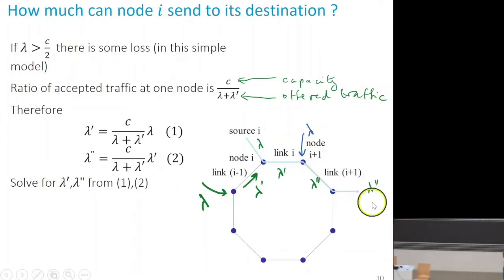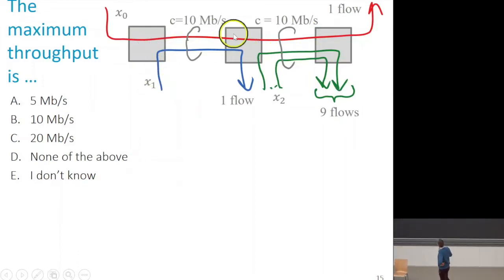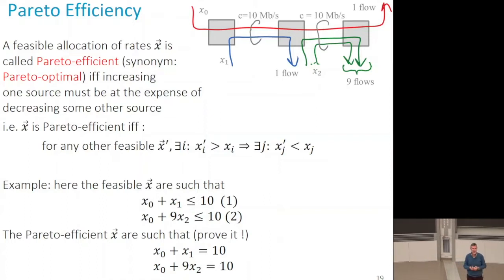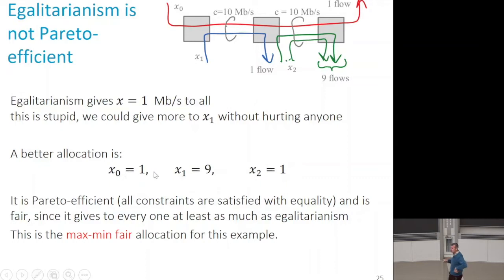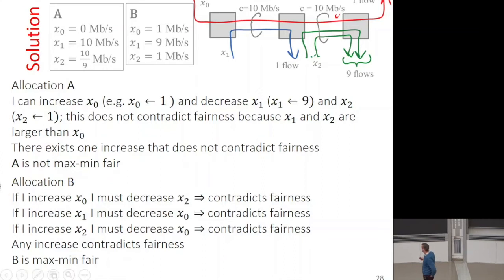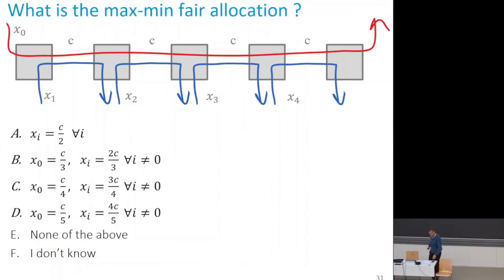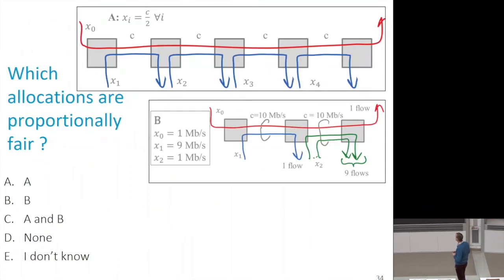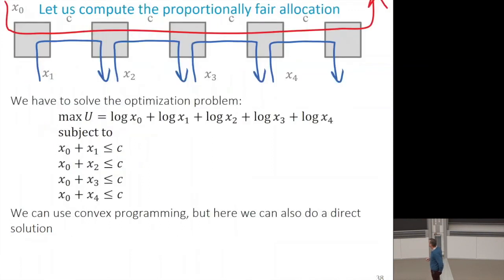TCP-IP 2018: Congestion Control in the Internet: Theory (part 2)